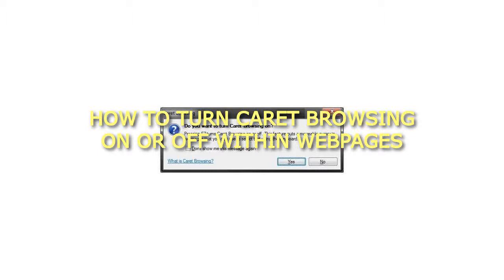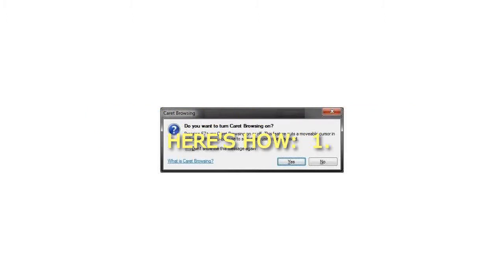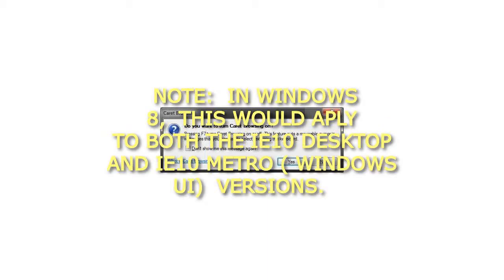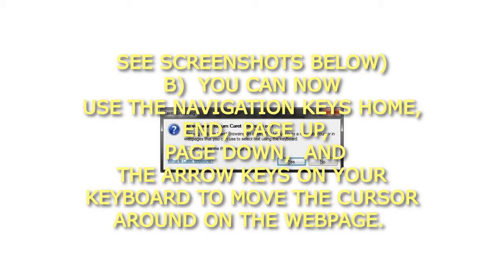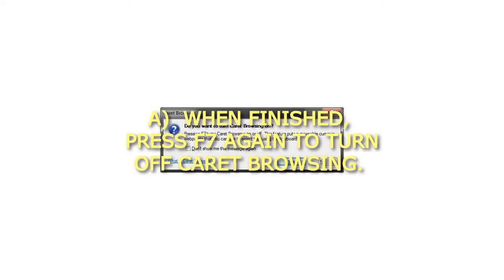How to Turn Caret Browsing On or Off within Webpages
How to Turn Caret Browsing On or Off within Webpages How to Turn Caret Browsing On or Off within Webpages
Here's How:
1. Open Internet Explorer or Firefox.
NOTE: In Windows 8, this would aply to both the IE10 desktop and IE10 Metro (Windows UI) versions.
2. To Turn On Caret Browsing
A) Press the F7 key, then click/tap on Yes. (see screenshots below)
B) You can now use the navigation keys Home, End, Page Up, Page Down, and the arrow keys on your keyboard to move the cursor around on the webpage.
3. To Turn Off Caret Browsing
A) When finished, press F7 again to turn off Caret Browsing.
That's it,
Shawn